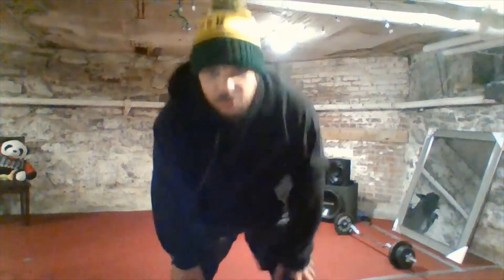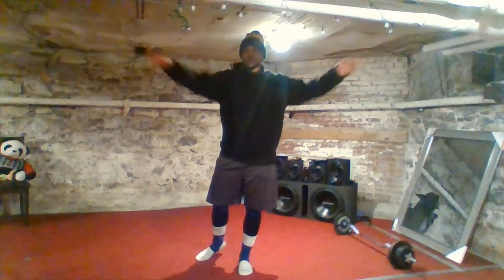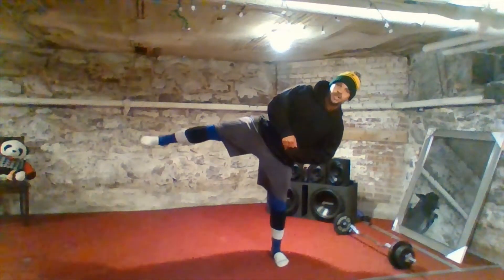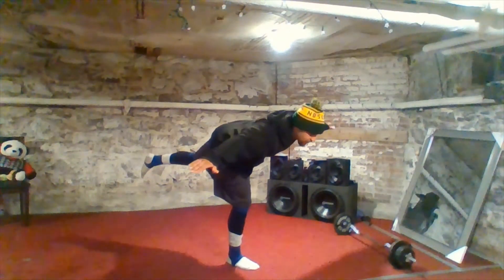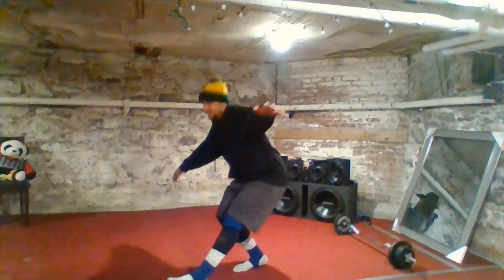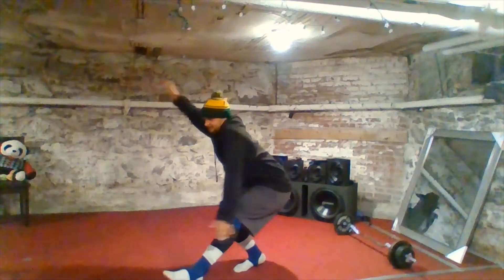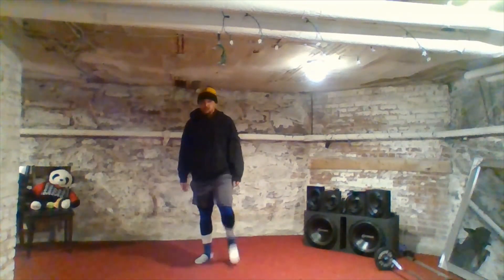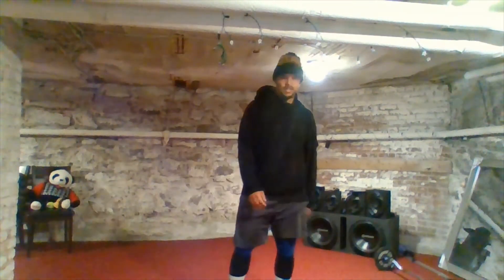HomeWorkout 19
Short and Sweet Workout

Balance and cardio exercise for you to do in the comfort of your own living space.

For added complexity to this workout, try it out at the beach in the summer. Working out on sand is amazing.